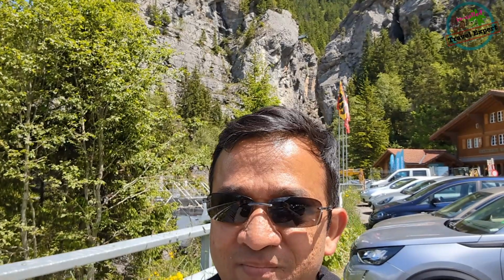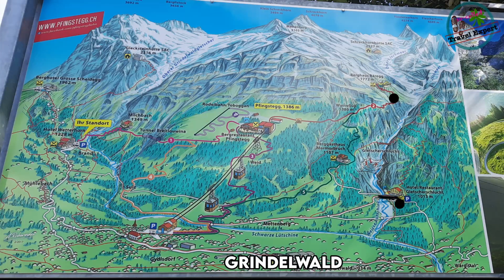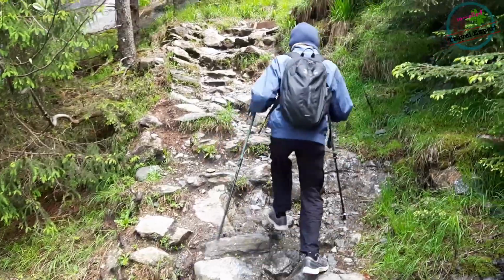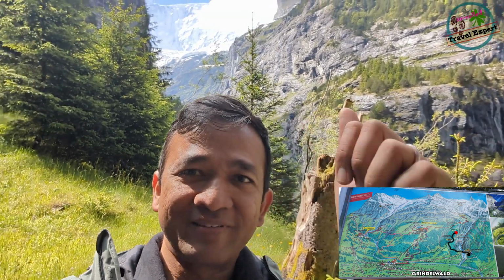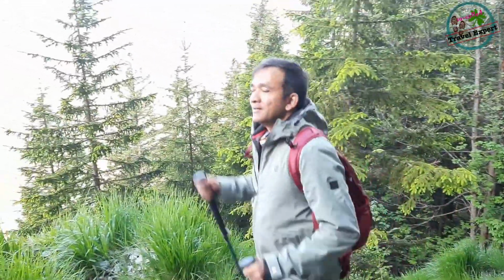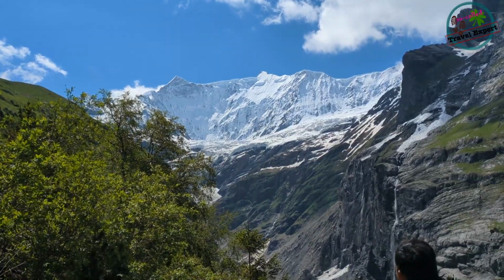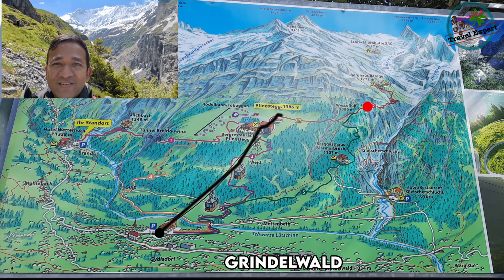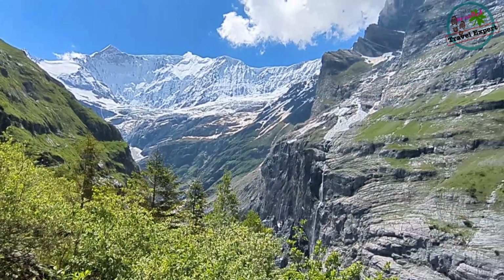Grindelwald, Switzerland | Scenic Hike in the Jungfrau region | Glaciers & Snowy Mountain Peaks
The So-Called Travel Expert brings you the highlights of another daytrip from  Grindelwald in the Jungfrauregion, Switzerland.
This video covers a scenic hike in the Grindelwald region...from where one gets mind-blowing views of the Grindelwald village, Eismeer Glacier as well as the famous Alpine peaks (Eiger and Fiescheralphorn).

Camera: Samsung M30S (handheld)

Maps: OpenStreetMaps.org

Video Editor: DaVinci Resolve 18

Copyright: The So-Called Travel Expert